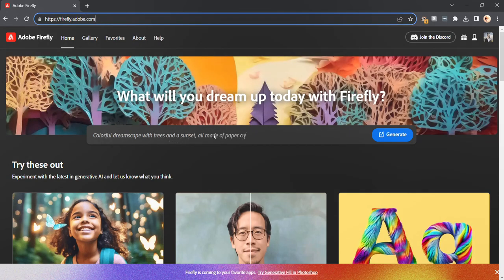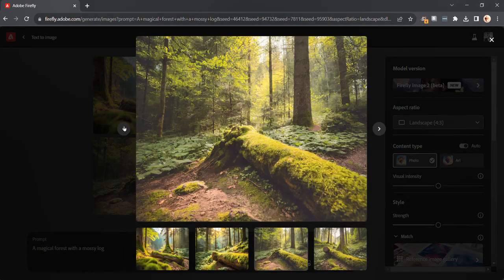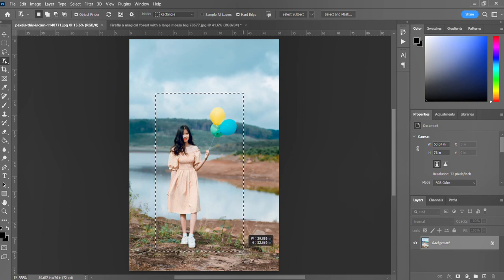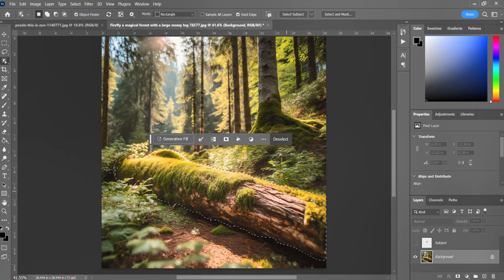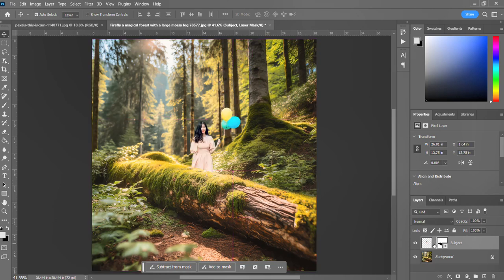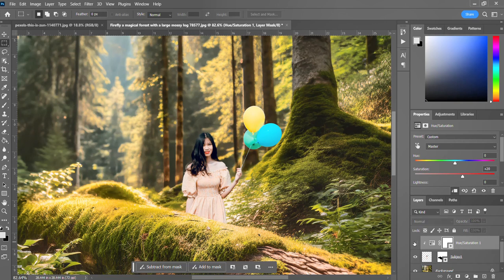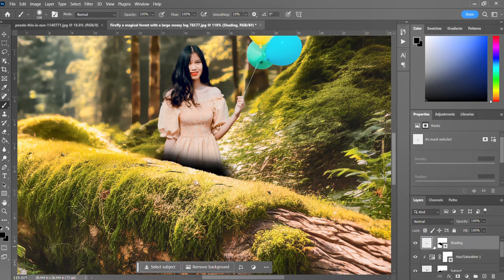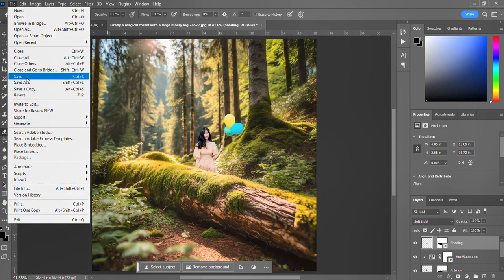Adding a Real Person to an AI Generated Background Using Adobe Firefly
This video demonstrates how to put a subject from a real photograph into an artificially generated background image using Adobe Firefly.